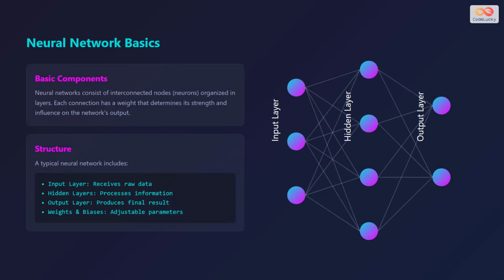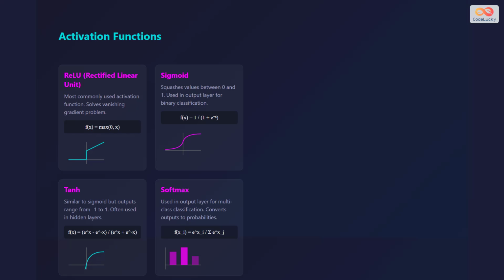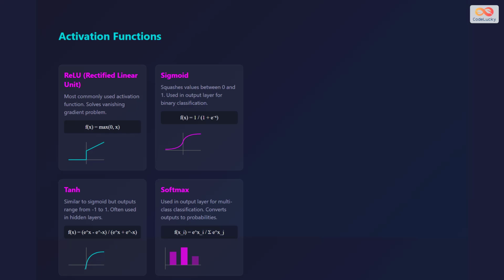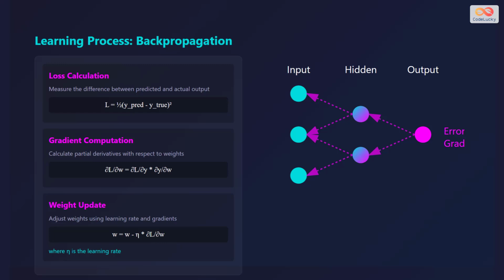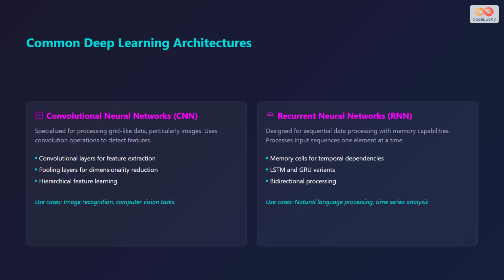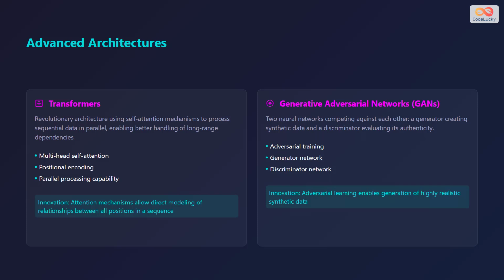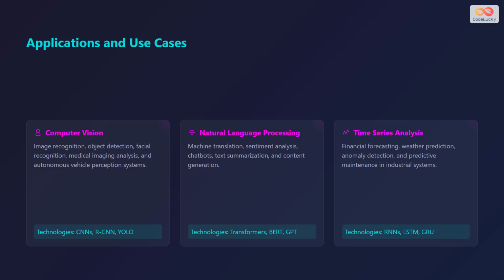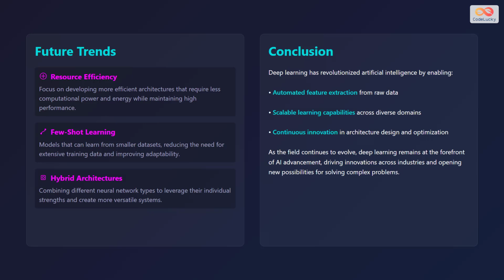Deep Learning Fundamentals for Beginners: A Comprehensive Overview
🚀 Unlock the power of Deep Learning with this beginner-friendly guide! 🤖 This video covers essential concepts, architectures, and applications, making complex AI accessible to everyone.

We'll start with Neural Network basics, understanding neurons, and exploring activation functions like ReLU, Sigmoid, and Softmax. 🧠 Then, we dive into the learning process, covering Forward Pass and Backpropagation with clear explanations and formulas. ➕➖✖️➗

Discover common architectures like Convolutional Neural Networks (CNNs) and Recurrent Neural Networks (RNNs), and advanced architectures like Transformers and Generative Adversarial Networks (GANs). 🖼️ ✍️ We'll also explore real-world applications in Computer Vision, Natural Language Processing, and Time Series Analysis. ⌚

Finally, we'll look at future trends like resource efficiency, few-shot learning, and hybrid architectures. ✨ Get ready to revolutionize your understanding of AI! 💪

Chapters:
00:00 - Deep Learning Fundamentals
00:22 - Neural Network Basics
00:59 - Understanding Neurons
01:43 - Activation Functions
02:55 - Learning Process: Forward Pass
03:32 - Learning Process - Backpropagation
04:23 - Common Deep Learning Architectures
05:19 - Advanced Architectures
06:18 - Applications and Use Cases
07:21 - Future Trends and Conclusion
08:26 - Outro